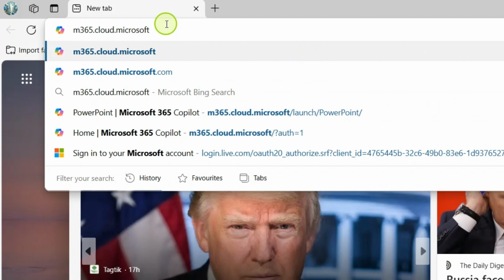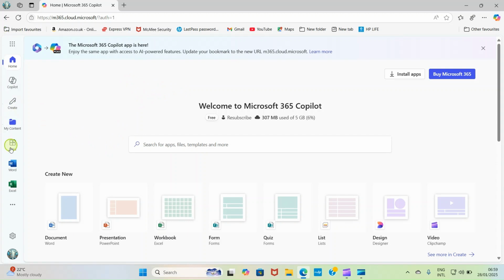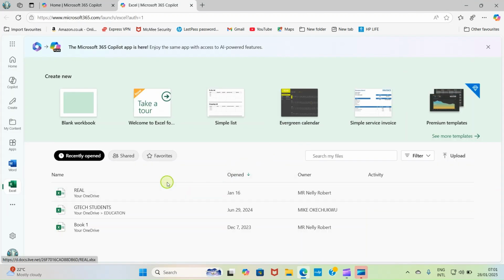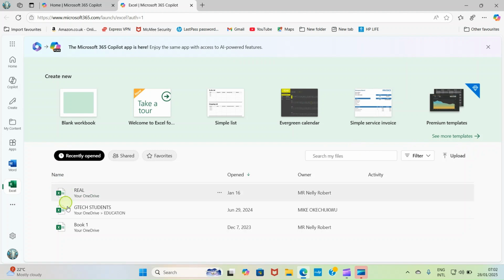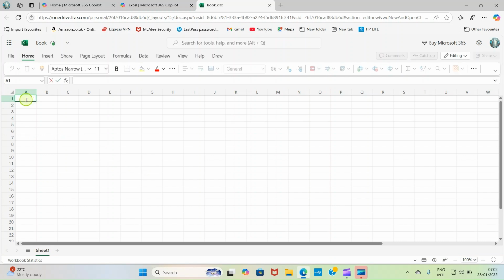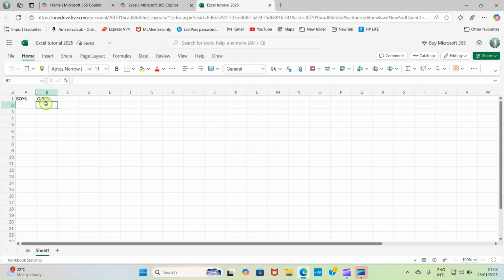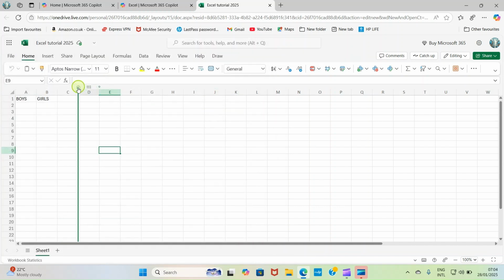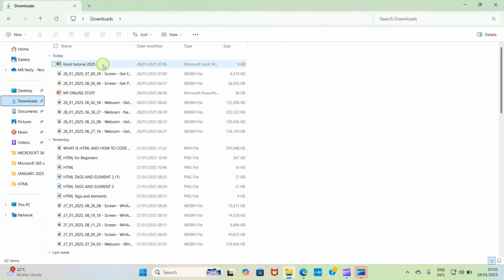How to Get Microsoft Excel for Free to Create PROFESSIONAL Spreadsheet Files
In this video tutorial, learn the new way to get Microsoft Excel for free and create professional spreadsheet files. This full guide on this Excel guide walks you through on how to do everything in easy steps.

**Buy a copy of a book I wrote with Melissa Terry on this area of interest**

The first major step you are to take after connecting your PC to the internet is to visit Microsoft 365 online platform. You can do that through the URL Once you are landed there, follow the other steps covered in this guide.

Video Chapters ⏰
00:00 Introduction to Excel
00:39 The subdomain
02:12 How to access Microsoft Excel online
03:31 How to type data in Excel spreadsheet
05:00 How to download Excel file from online to a computer
06:04 Excel online conclusion